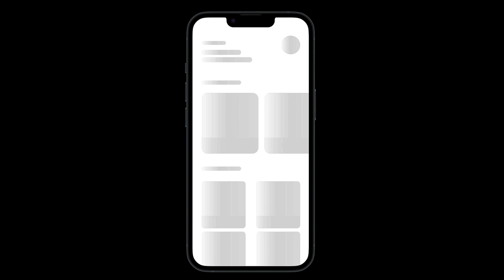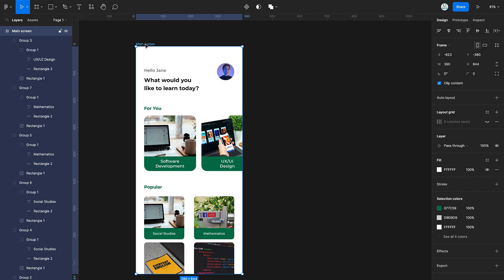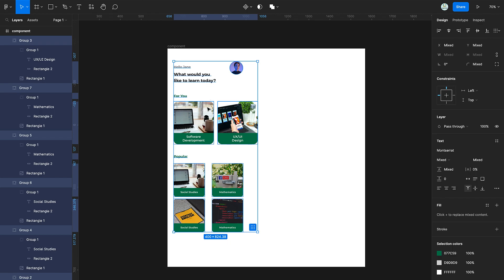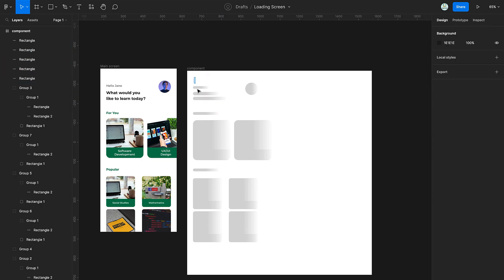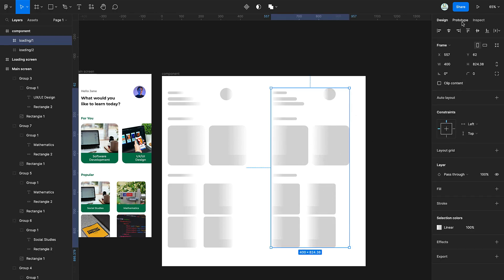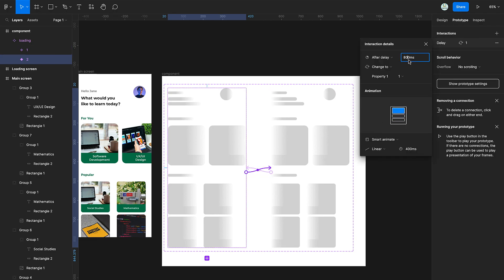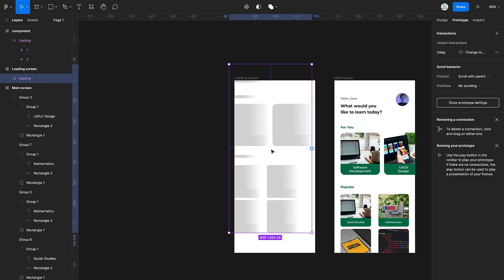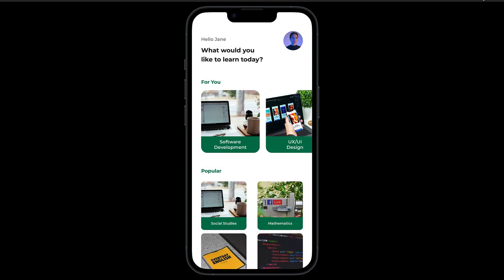Mastering FIgma: Loading Skeleton Screen Tutorial in Figma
In this tutorial, you will learn how to create a skeleton loading screen in Figma.